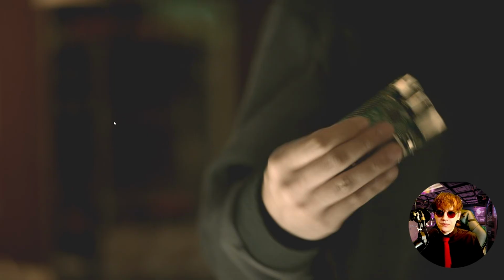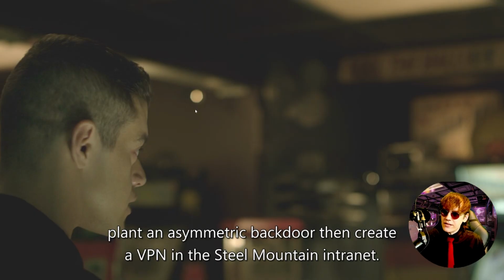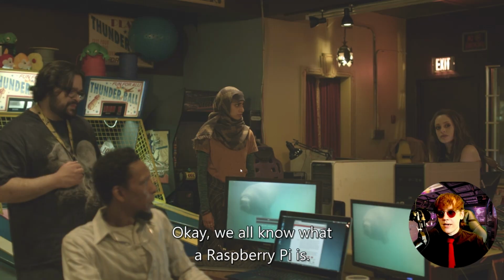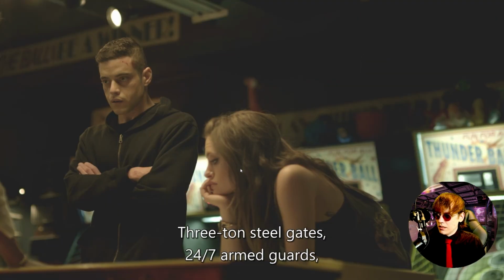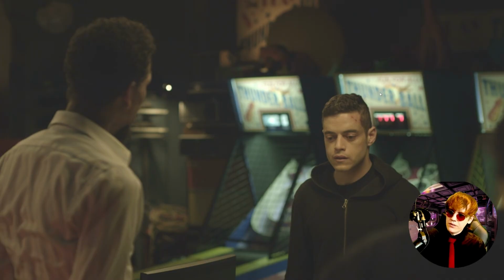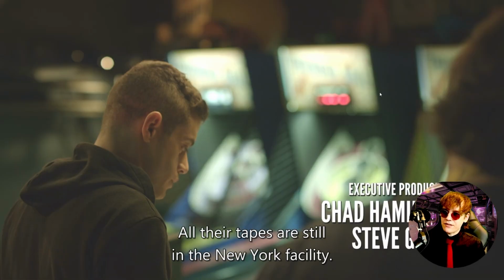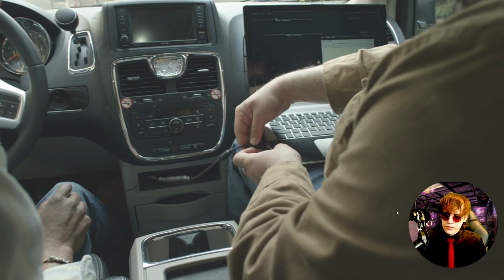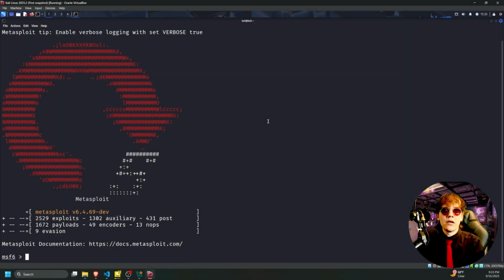Cybersecurity Specialist Analyzes The Fourth Episode of Mr Robot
Fourth episode, first season, what, what's there? Stuxnet?!  eps1.3_da3m0ns.mp4